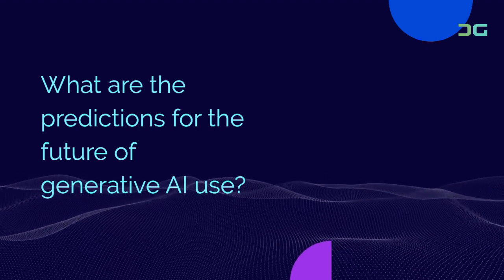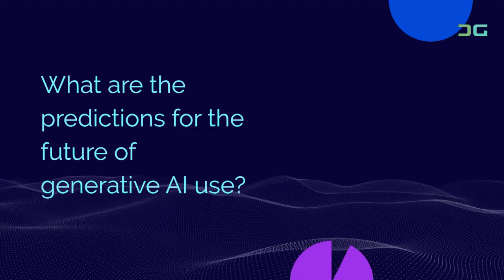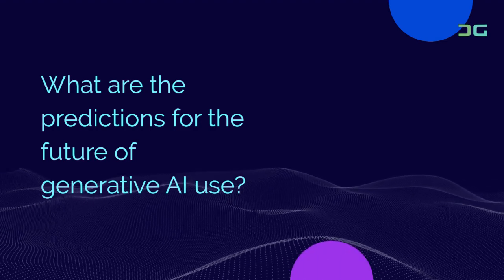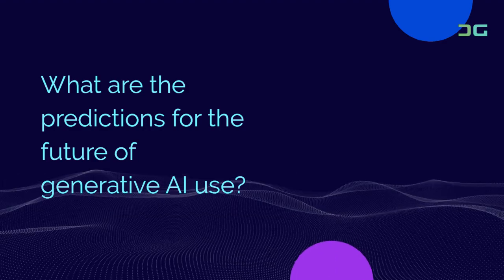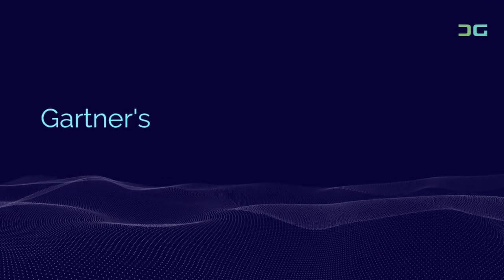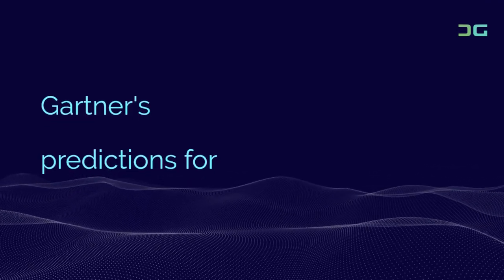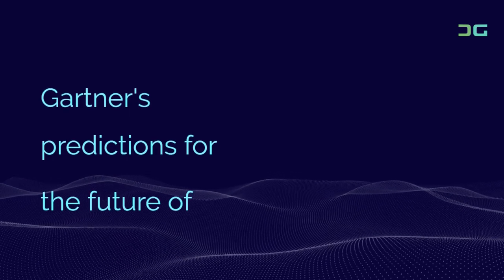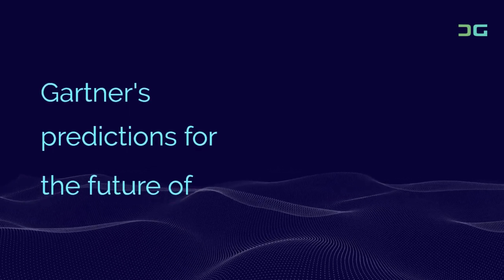Generative AI Series : Part - 7/8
Welcome to 8 parts series on Generative AI.

- What is generative AI?
- What’s behind the sudden hype about generative AI?

- What are the benefits and applications of generative AI?
- What are the risks of generative AI?

- What are some practical uses of generative AI today?
- How will generative AI contribute business value?

- Which industries are most impacted by generative AI?
- What are the best practices for using generative AI?

- Should I create a usage policy for generative AI?
- How will generative AI impact the future of work?

- Where should I start with generative AI?
- What do I need to buy to enable generative AI?

- What are the predictions for the future of generative AI use?
- Gartner's predictions for the future of generative AI

- Who are the major tech providers in the generative AI market?